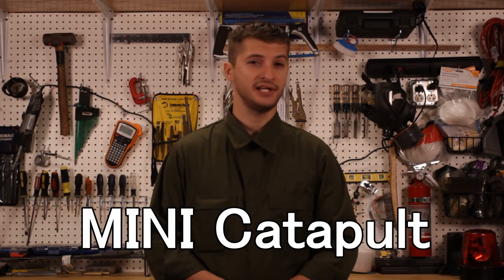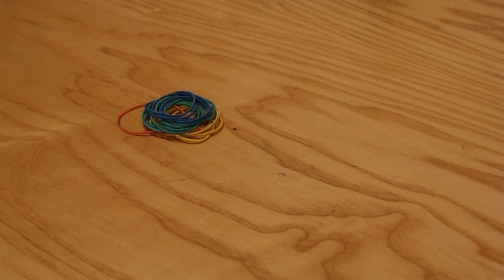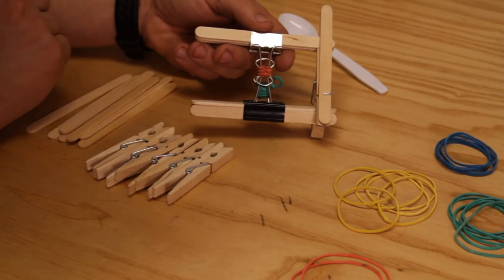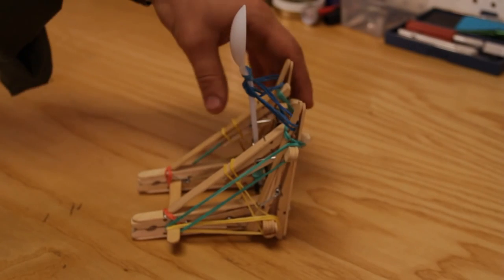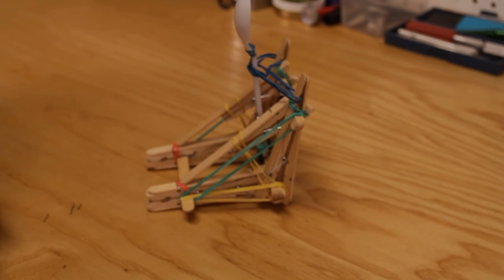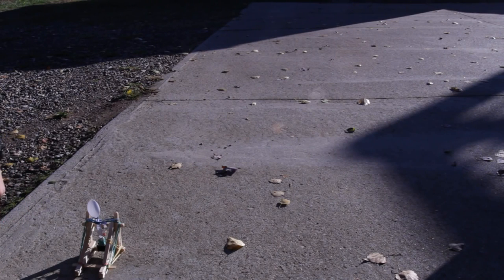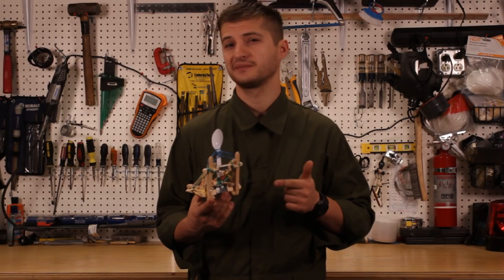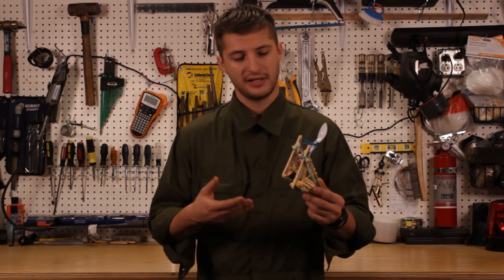MINI CATAPULT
A catapult is a device used to throw or hurl a projectile a great distance without the aid of explosive devices—particularly various types of ancient and medieval siege engines.[1] Although the catapult has been used since ancient times, it has proven to be one of the most effective mechanisms during warfare. The word 'catapult' comes from the Latin 'catapulta', which in turn comes from the Greek καταπέλτης (katapeltēs), itself from (kata), "downwards"[2] + πάλλω (pallō), "to toss, to hurl".[3][4] Catapults were invented by the ancient Greeks.